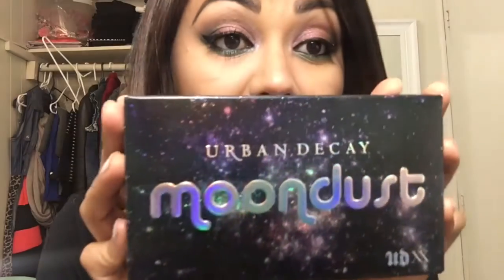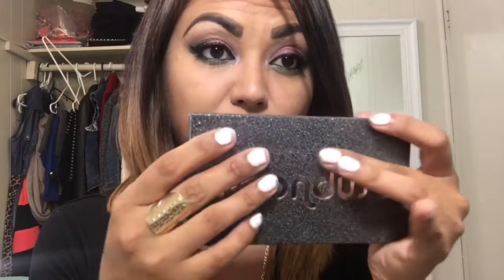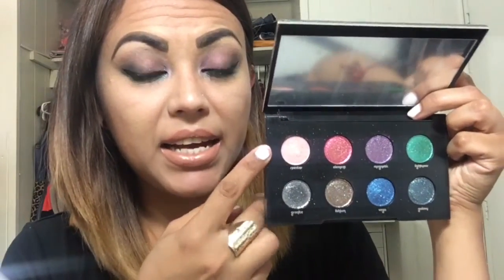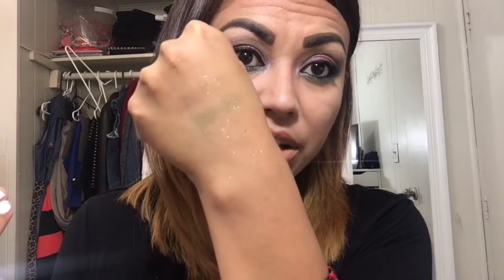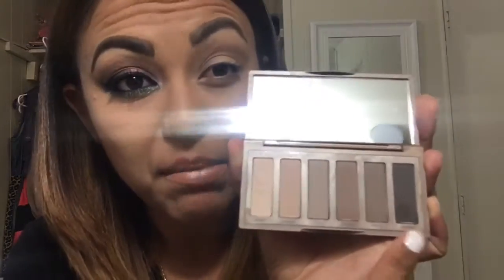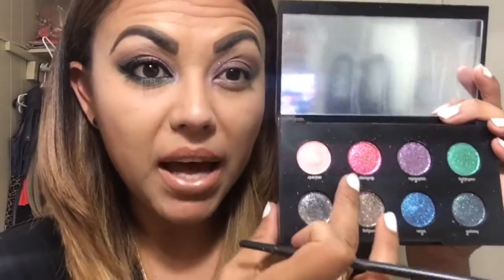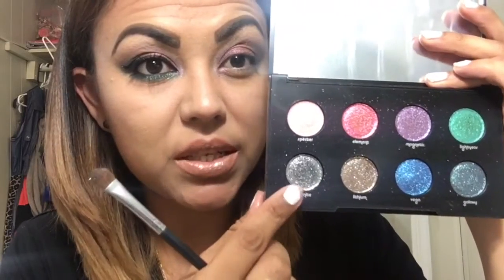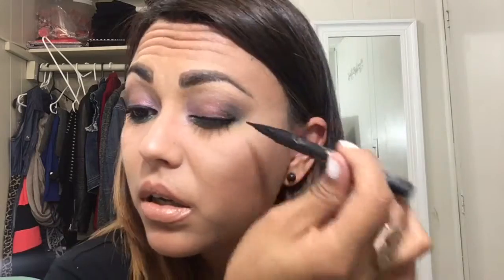Moondust Palette- Review -Swatches-Tutorial-Urban Decay